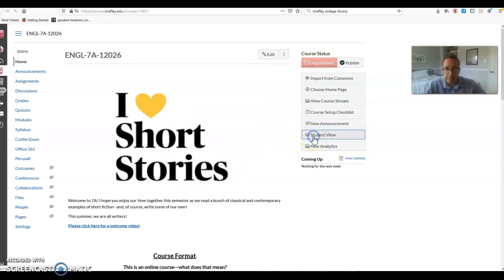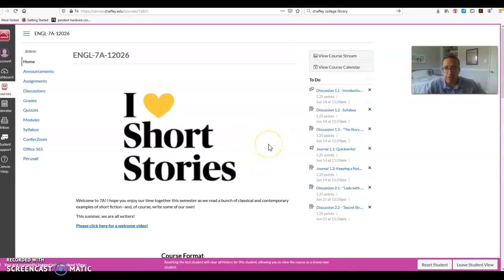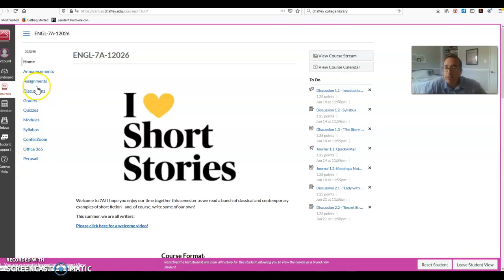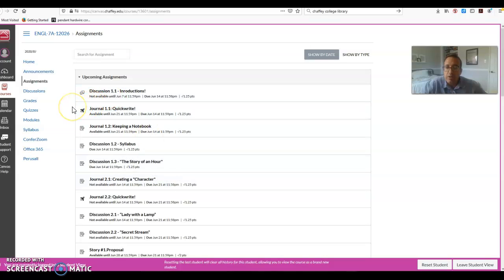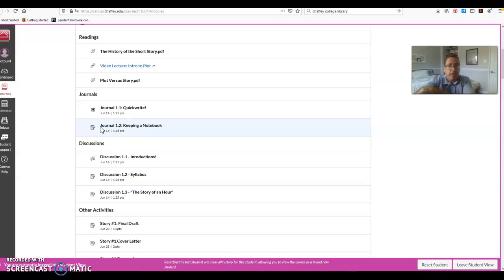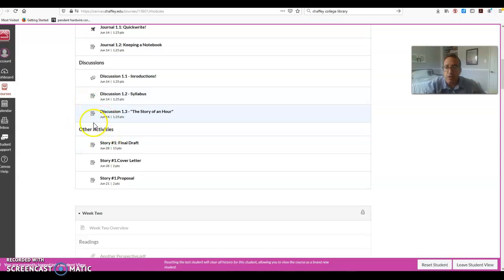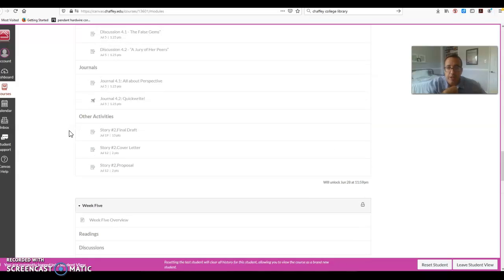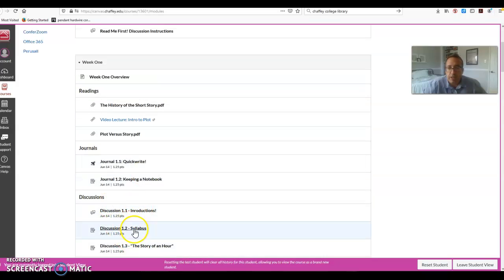ENG 7A.Canvas Walkthrough